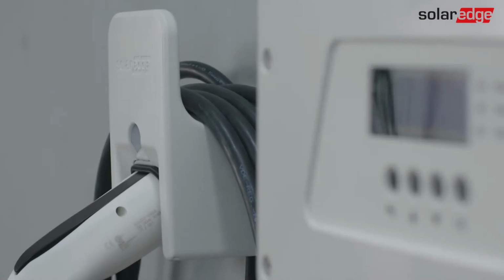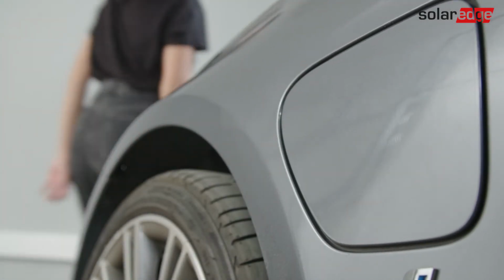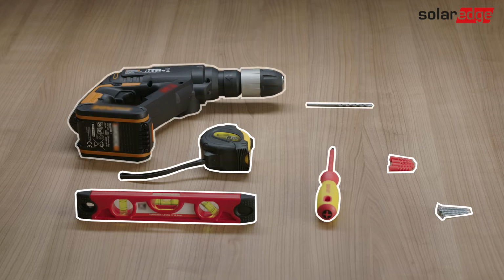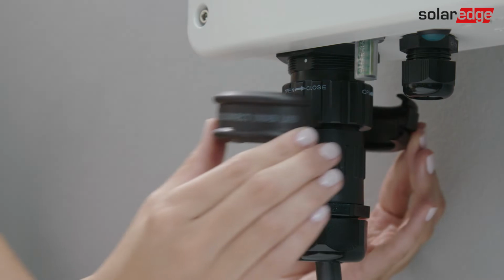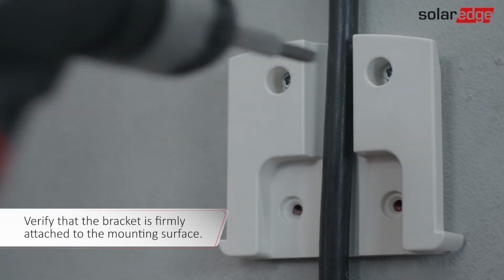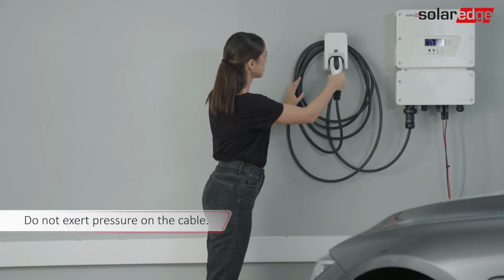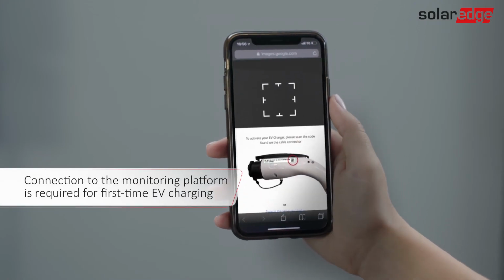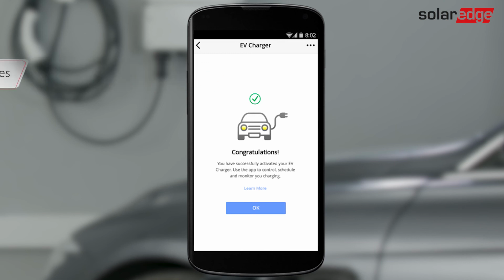SolarEdge EV Charging Single Phase Inverter: Part 1 – Cable Installation and Activation (EU)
SolarEdge's EV charging solar inverter, the world's first,  offers homeowners the ability to charge electric vehicles 2.5x times faster than a standard Level 1 charger through an innovative solar boost mode that utilizes grid and PV charging simultaneously. Watch part one of two to learn how to install the charging cable and activate EV charging.